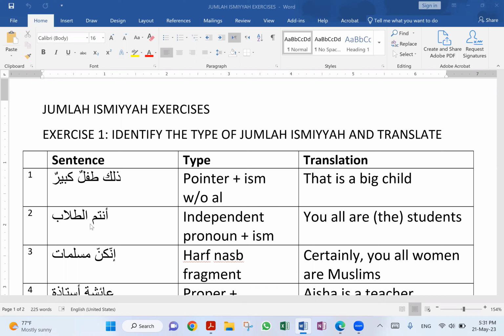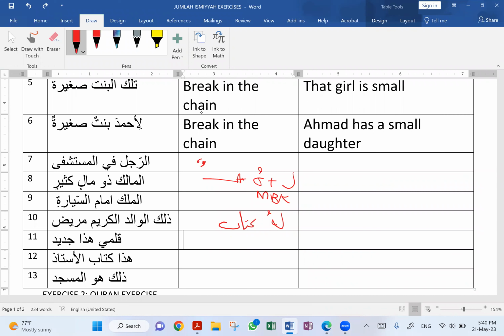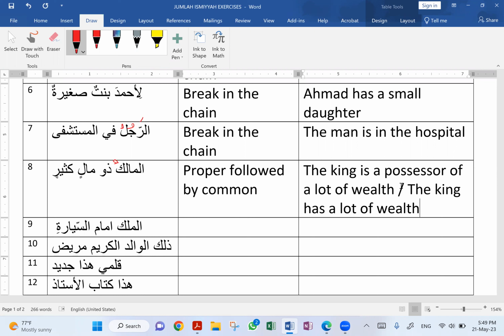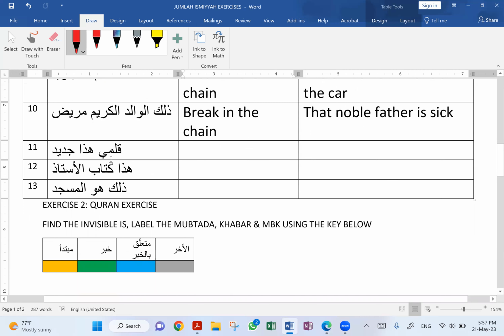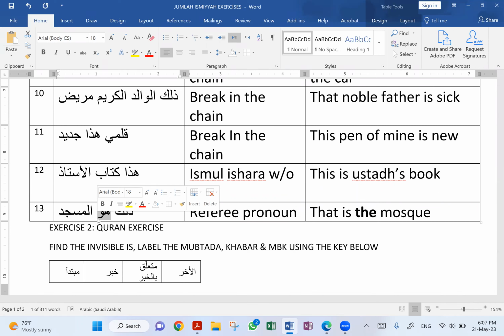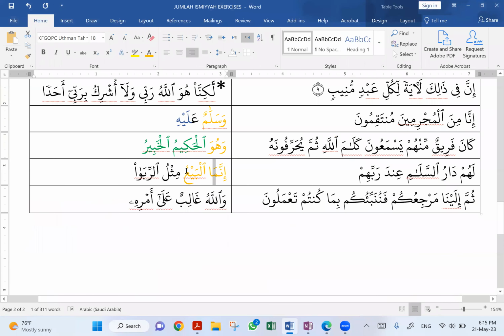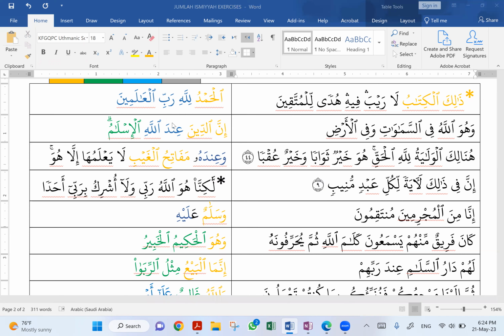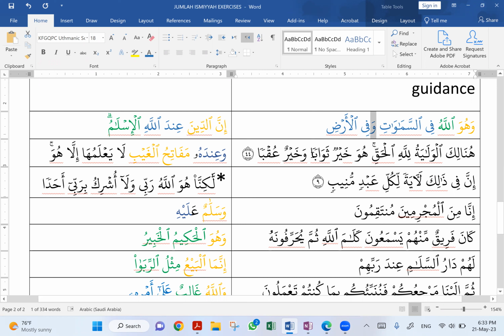Jumlah Ismiyyah Exercises part 2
Continuation on the Exercises for Jumlah Ismiyyah